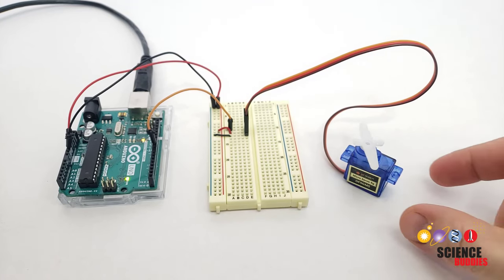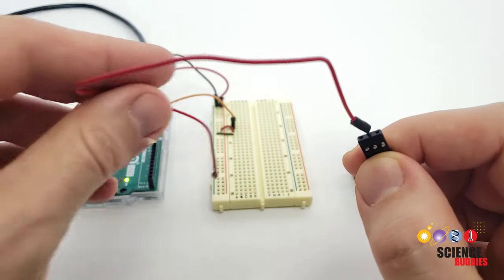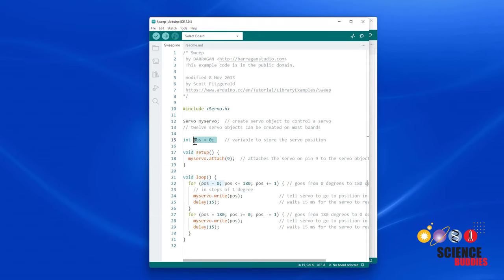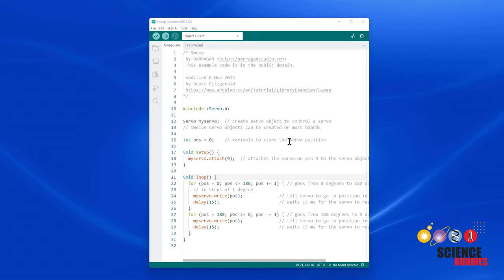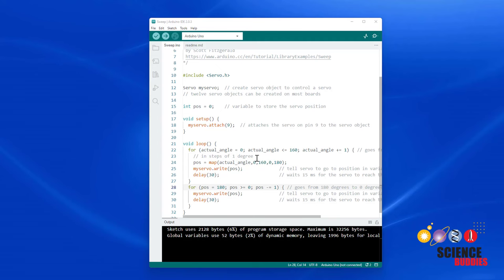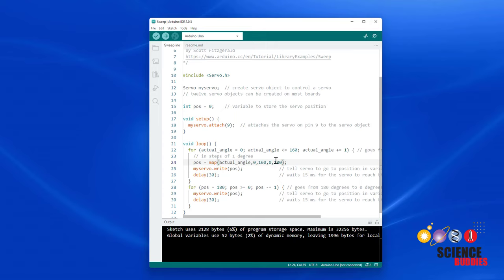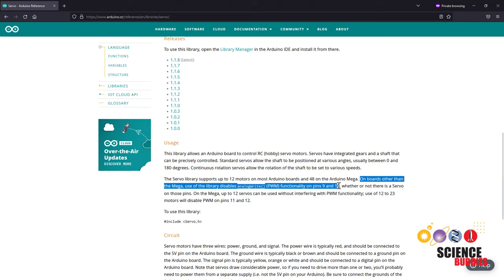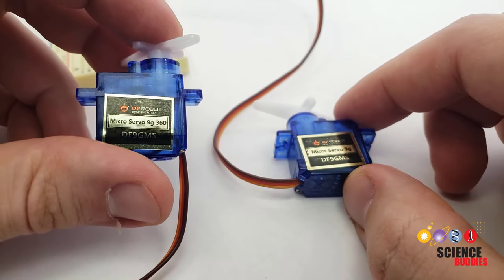Control a Positional Servo Motor with an Arduino (Lesson #10)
Learn how to use the Arduino servo library to control a positional servo motor in this video.
See our complete playlist of Arduino tutorials and the Science Buddies website for cool science projects you can do with an Arduino

0:00 intro
0:34 wiring
1:33 example code
3:09 changing speed
6:37 limitations
7:30 mechanical connections